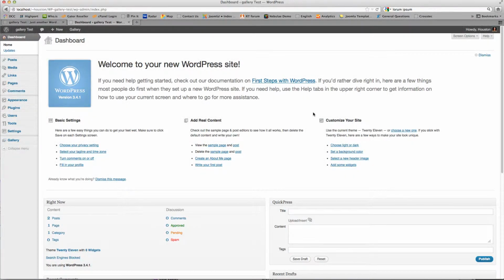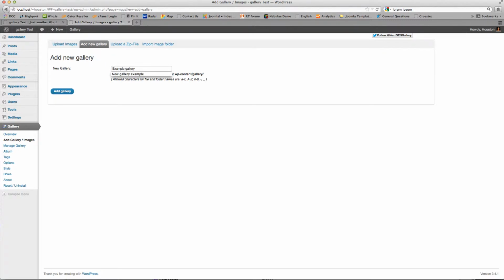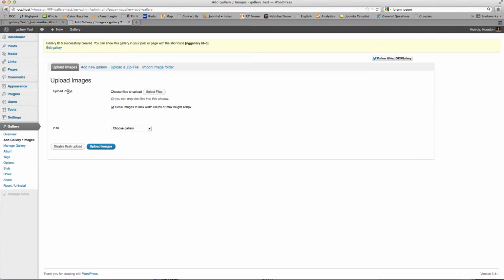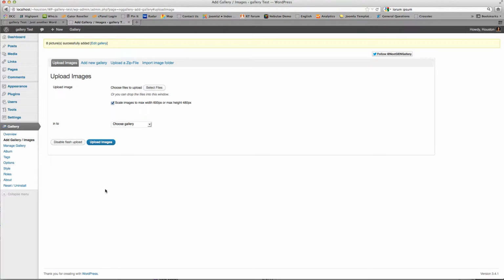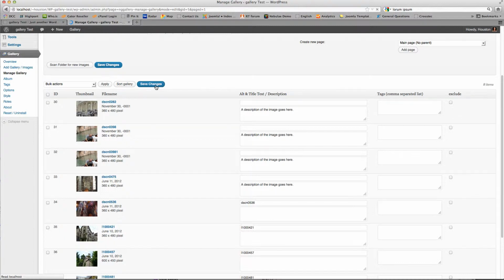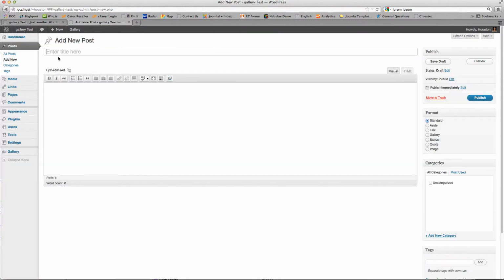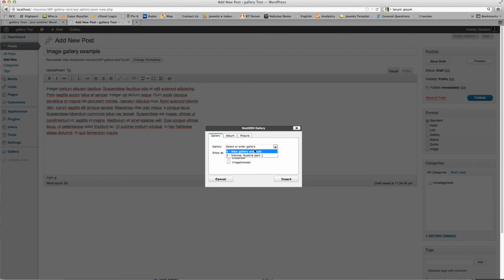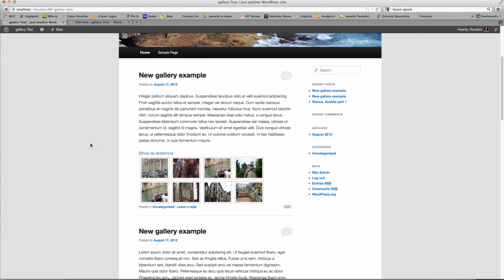Adding a NextGen gallery to Wordpress Article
This video will explain how to add a NextGen gallery to Wordpress Article